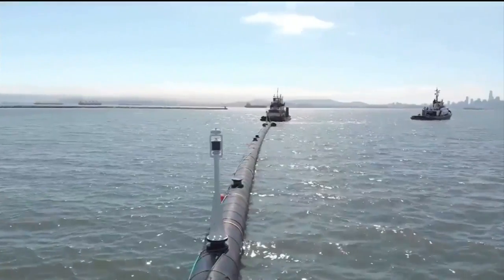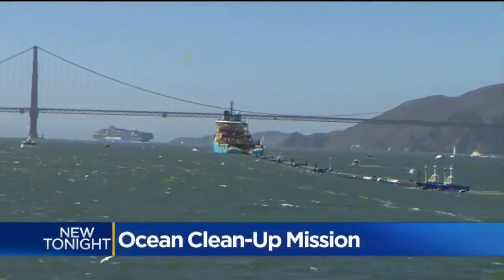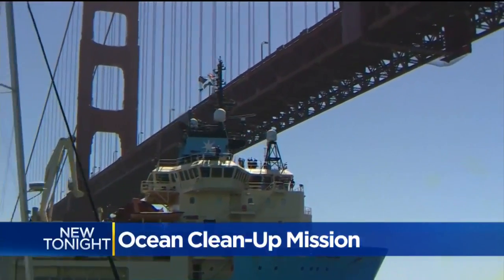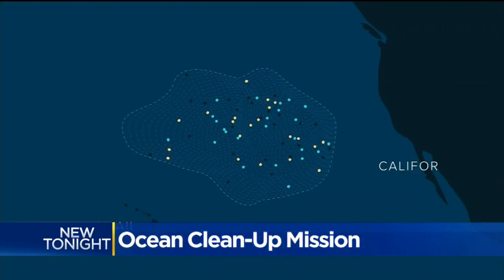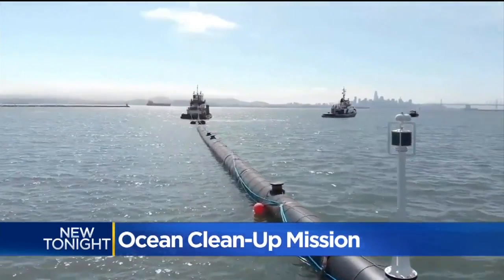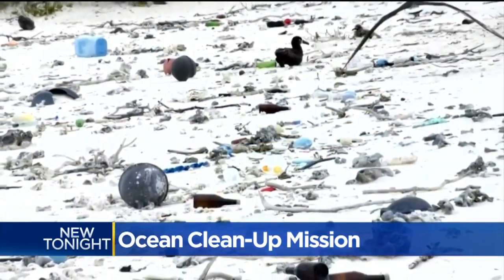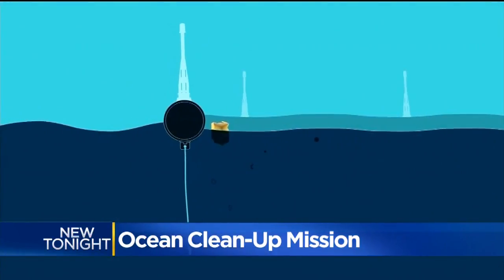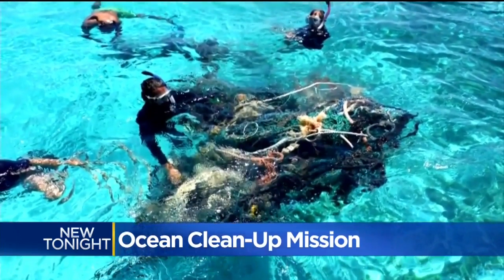Ocean Clean-Up Mission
Engineers set to sea Saturday to deploy a trash collection device to corral plastic litter floating between California and Hawaii in an attempt to clean up the world's largest garbage patch in the heart of the Pacific Ocean.